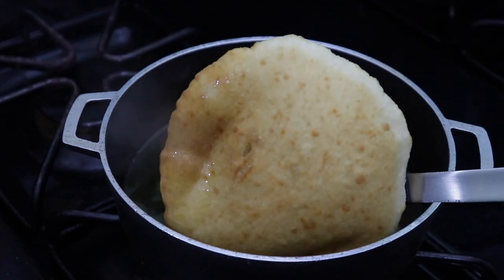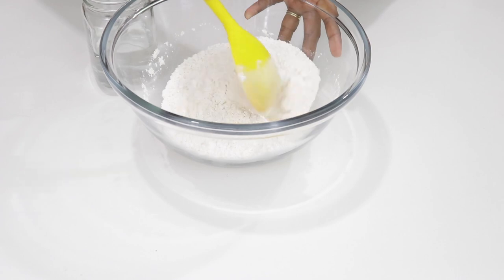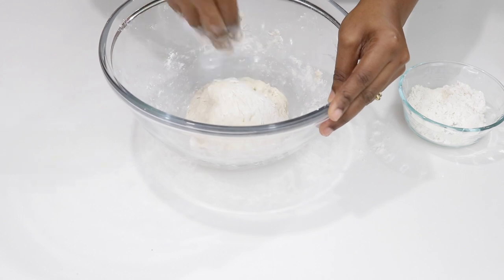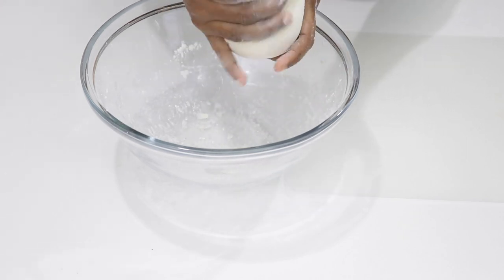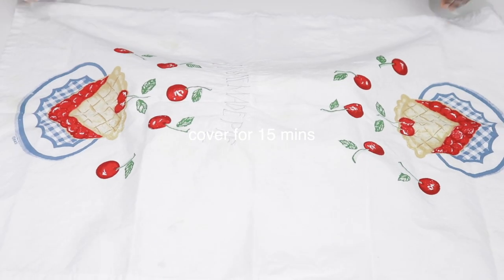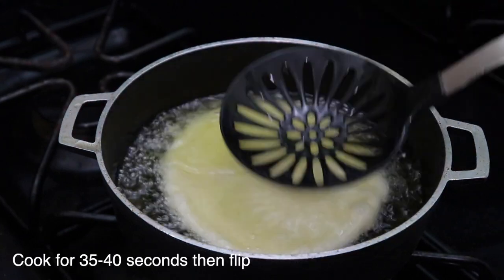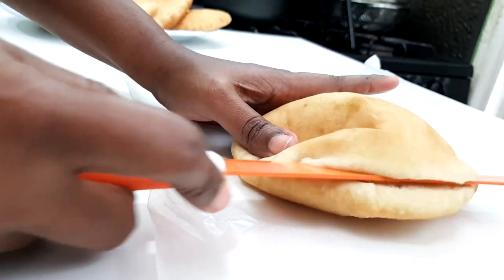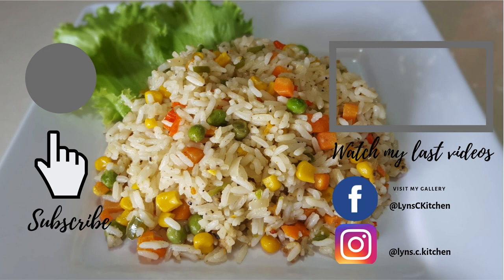Fried Bake | Floats | Trini Style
Hi Foodies, in today's episode i have put together a breakfast favourite, fried bake also called floats. This type of bake is basically a fried dough with a few minor ingredients. But don't judge it lightly, paired with smoked herring, saltfish, sausage, cheese or even stews it makes a tasty sandwich. It's even more talked about when served with fried shark and topped with various sauces such as tamarind, garlic and chadon beni. However you choose to serve these bakes i am certain it will have you wanting more.